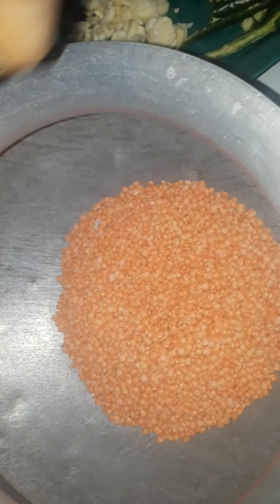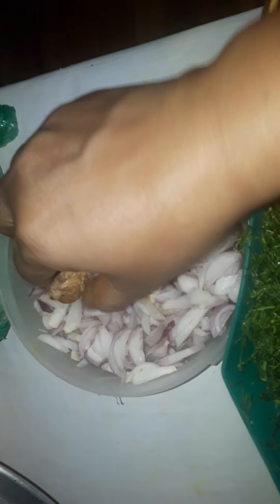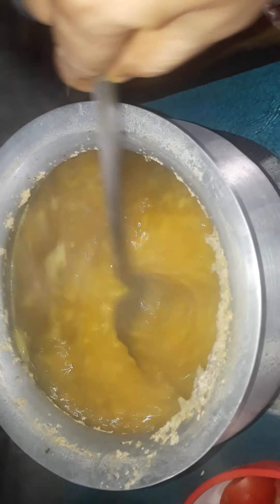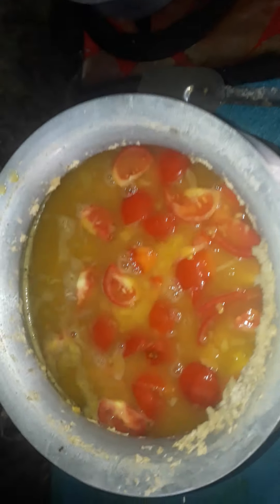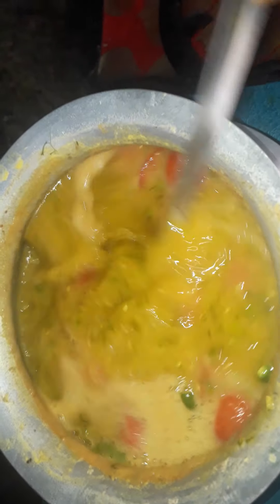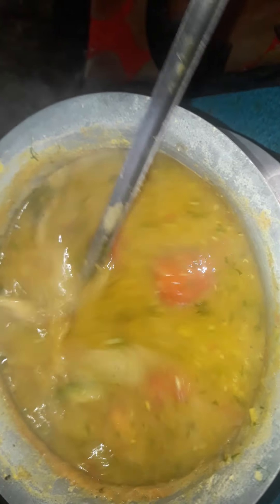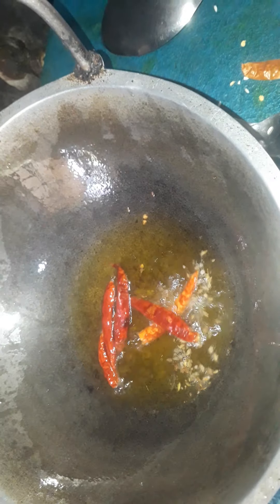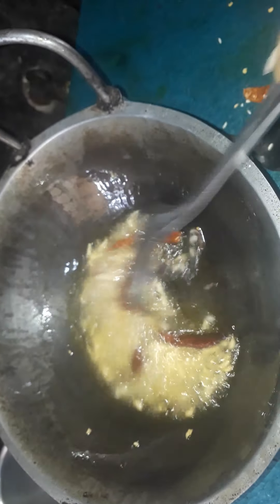আম দিয়ে ডাল মজা